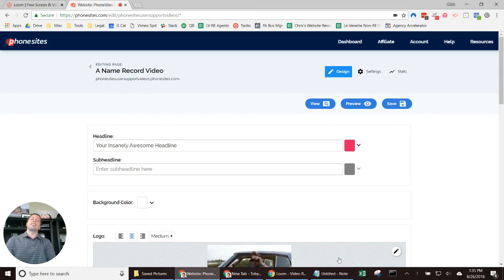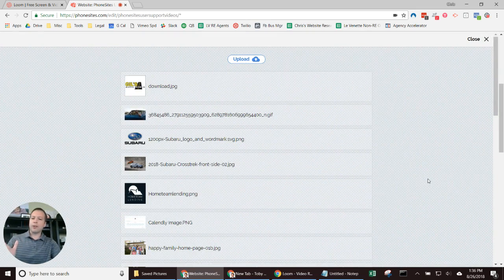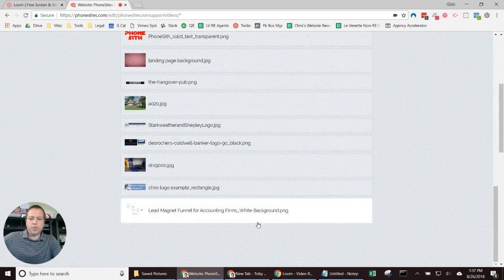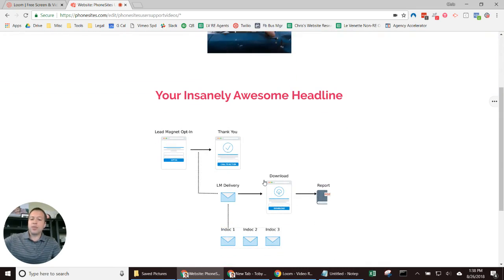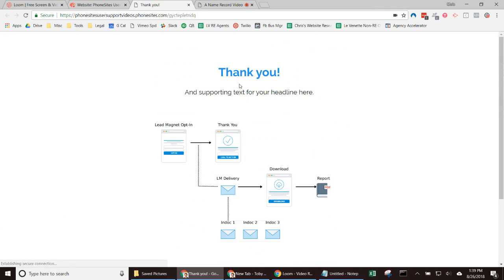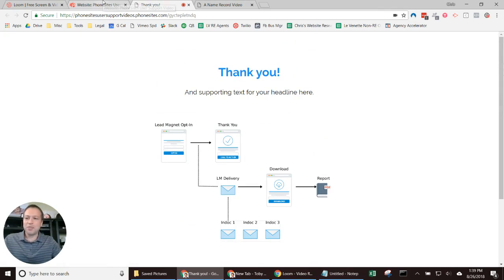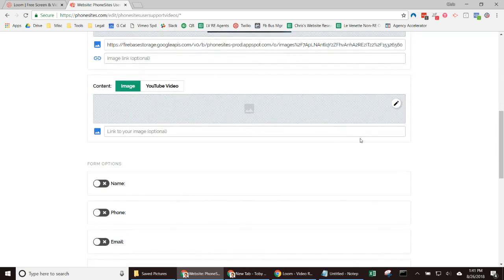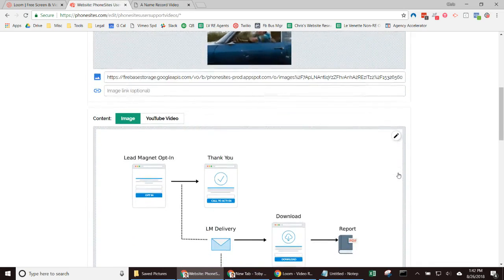PhoneSites Training - How to Delete an Image vs. Removing an Image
PhoneSites Training - So there's a difference between how to delete an image entirely from PhoneSites vs. removing an image from a PhoneSites page.

Let's walk through the differences and how to actually delete & remove.